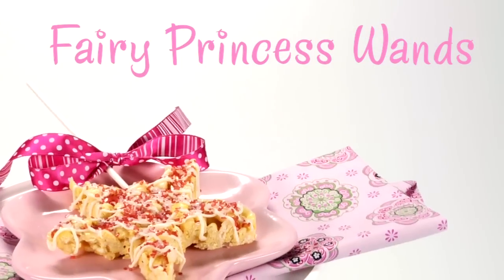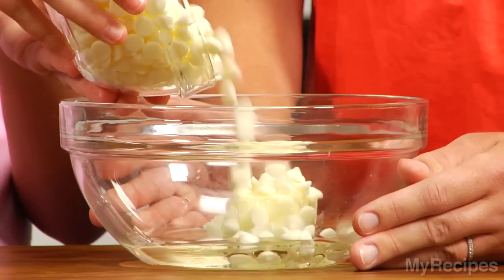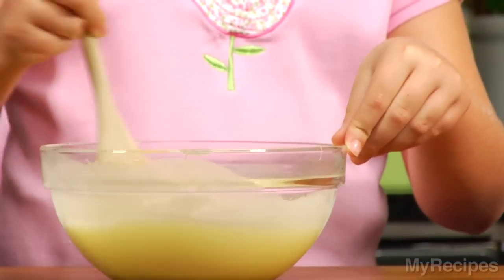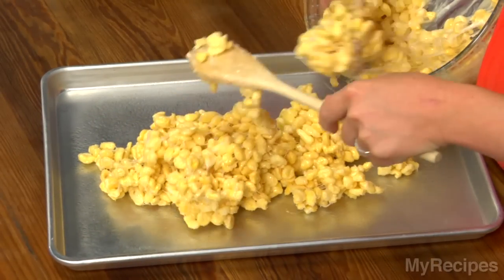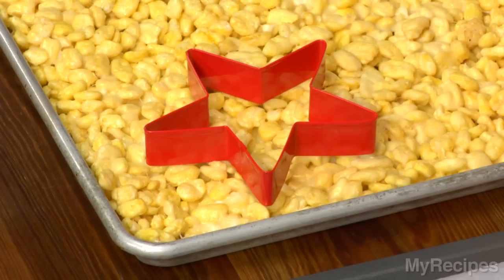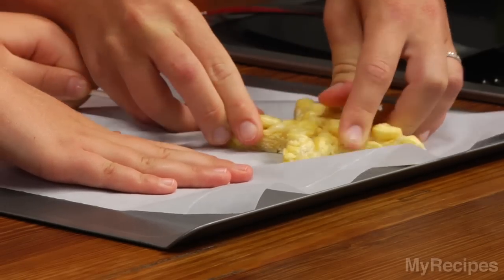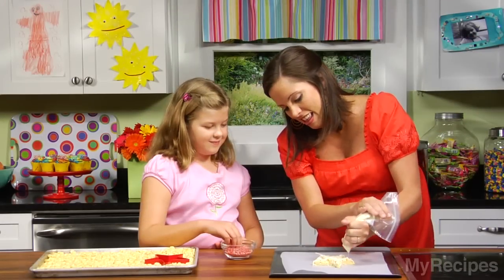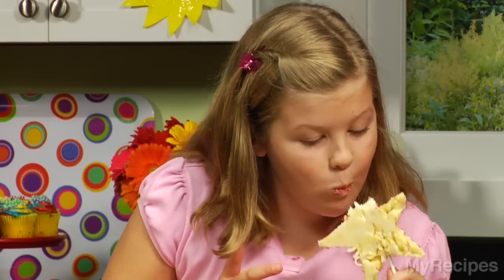Fairy Princess Wands - Kids Recipe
Make-Ahead; Just for Fun

There's magic in the air when you serve these delicious treats. Make a wish and watch them disappear!

Prep: 22 min.; Cook: 2 min., 30 sec.; Other: 1 hr., 15 min.

Yield: Makes 12 wands (serving size: 1 wand)
Ingredients

    * 8  cups  corn puff cereal (we used Kellogg's Corn Pops)
    * 1  (12-ounce) package white chocolate morsels
    * 1/2  cup  light corn syrup
    * 1/4  cup  butter or margarine
    * Vegetable cooking spray
    * 12  (12-inch) lollipop sticks
    * 1/3  cup  white chocolate morsels
    * Sugar sprinkles (optional)

Preparation

1 Pour cereal into a big bowl, and set aside. Combine white chocolate morsels, corn syrup, and butter in a medium-size microwave-safe bowl. Microwave at HIGH 2 minutes; stir until smooth. Drizzle white chocolate mixture over cereal, stirring to coat. Spoon mixture into a lightly greased 15- x 10-inch jelly-roll pan. Spray your hands with cooking spray, and press the mixture into an even layer. Let stand 15 minutes.

2 Cut cereal mixture into stars with a 4-inch cookie cutter. Place stars on a wax paper-lined baking sheet. Cover and chill in the refrigerator 1 hour or until firm. (Store excess cereal mixture in an airtight container for snacking.)

3 Assemble the wands: Have a grown-up insert a lollipop stick into each star. Place 1/3 cup white chocolate morsels in a zip-top freezer bag. Partially seal bag, and set upright in a small microwave-safe measuring cup. Microwave at HIGH 20 to 30 seconds or just until chips melt. Snip a tiny hole in 1 corner of bag to create a small opening. Drizzle melted chocolate over stars, and sprinkle with sugar sprinkles, if you'd like. Let stand until firm. Store wands in an airtight container up to 1 week.

Tip: You'll find lollipop sticks at an arts and crafts store.
Nutritional Information

Calories:
    171 (46% from fat)
Fat:
    8.8g (sat 6.9g,mono 0.5g,poly 0.1g)
Protein:
    0.7g
Carbohydrate:
    24.2g
Fiber:
    0.7g
Cholesterol:
    5mg
Iron:
    0.1mg
Sodium:
    44mg
Calcium:
    2mg

Oxmoor House, MAY 2007